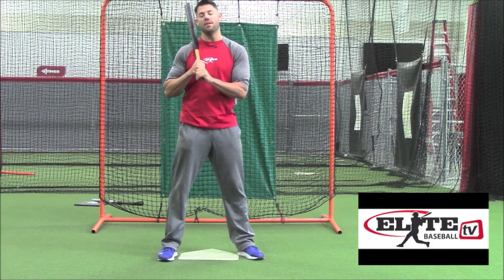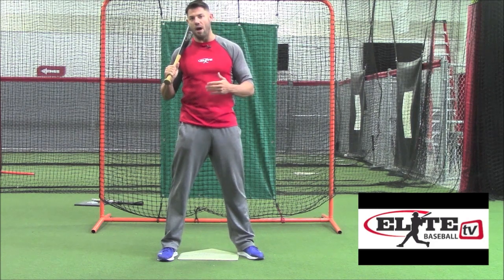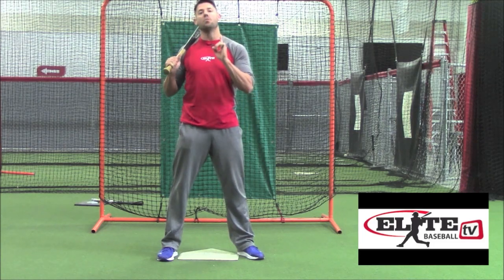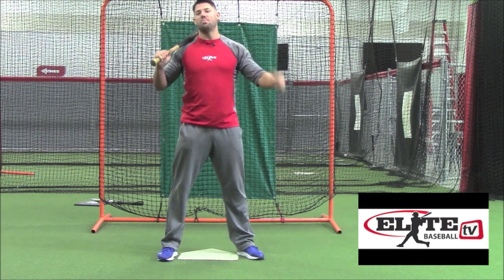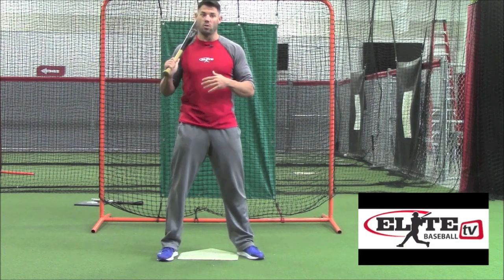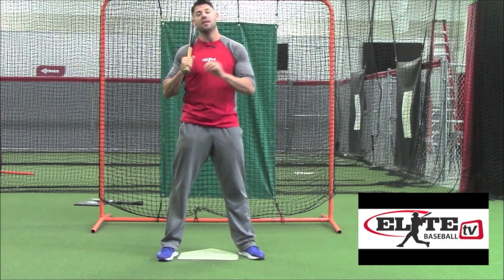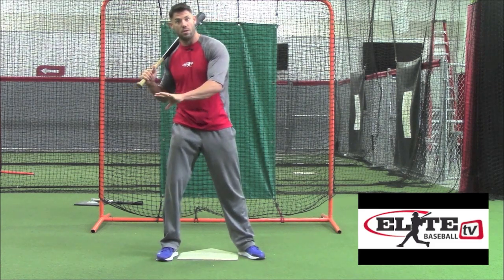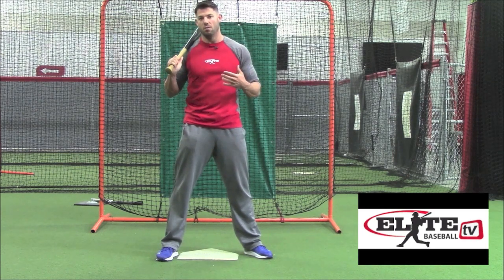EliteBaseball.TV -When does an at bat start? The answer might suprise you